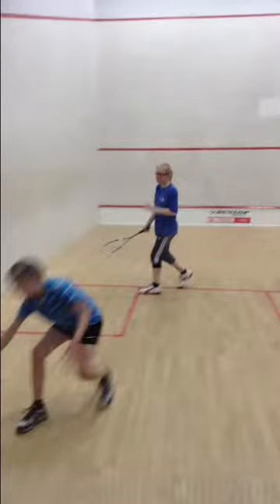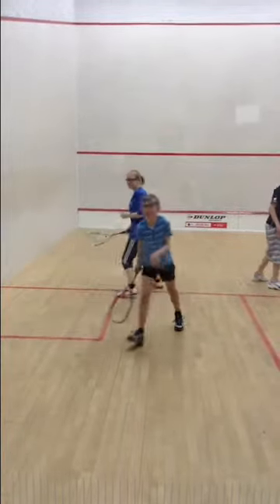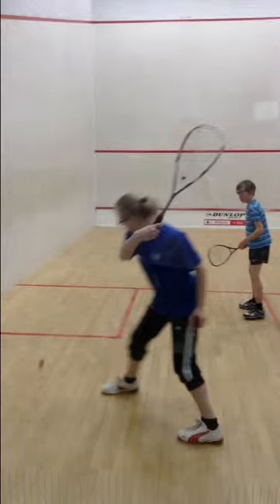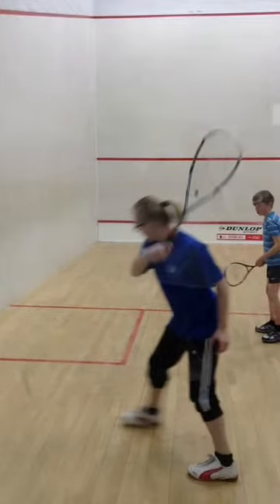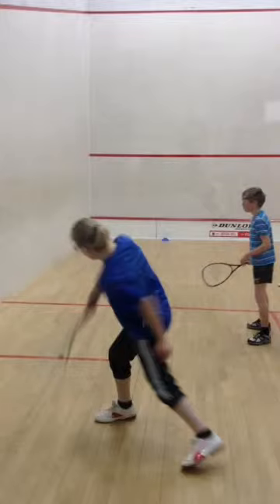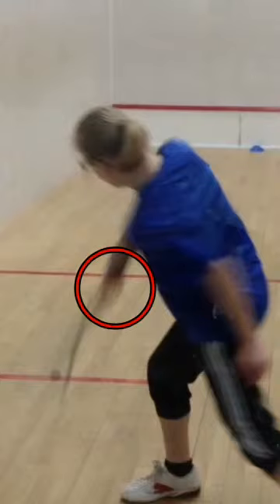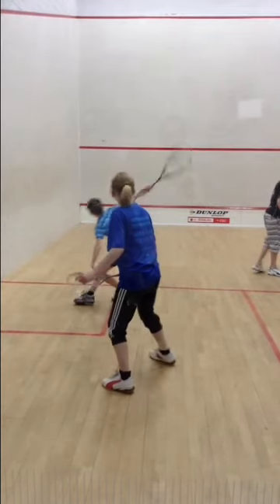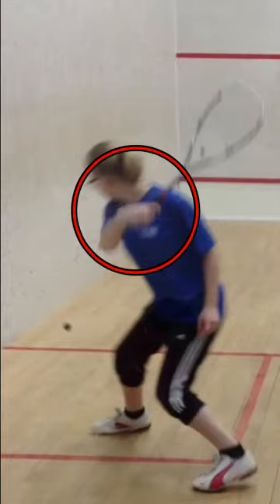Charlotte Brace - Wrist break on backhand - March 13